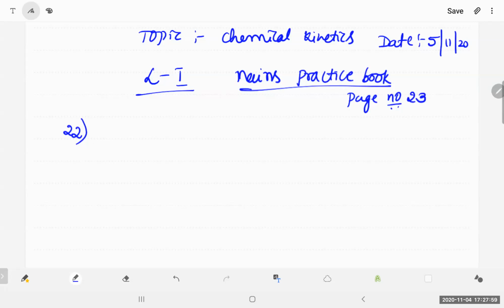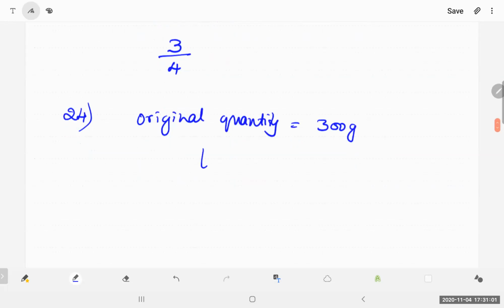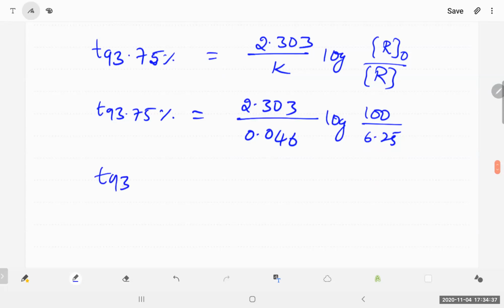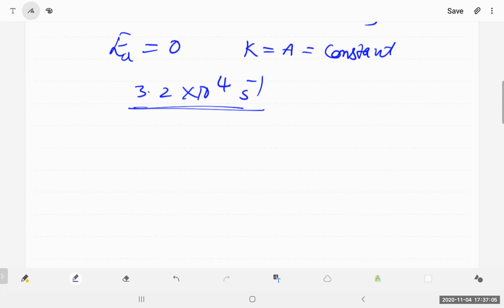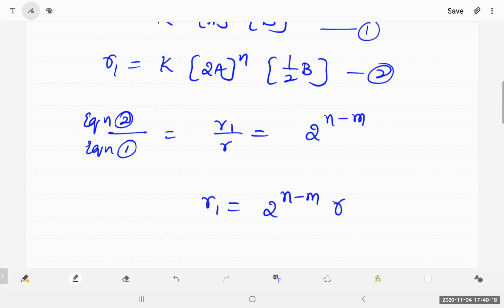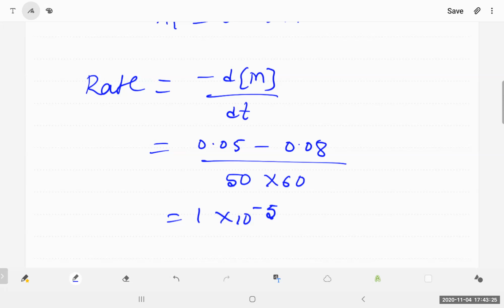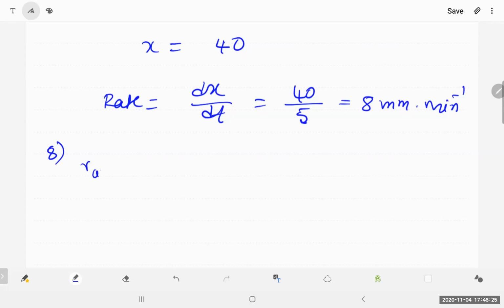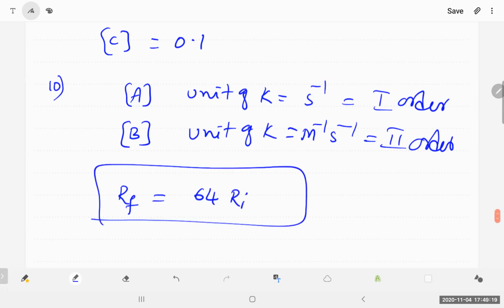05 11 2020 II PU CBSE IIT CO SPARK CHEMISTRY CHEMICAL KINETICS HOME WORK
TOPIC: RATE OF CHEMICAL REACTION
SUB TOPIC: "Integrated rate equation for first order and its
half life"